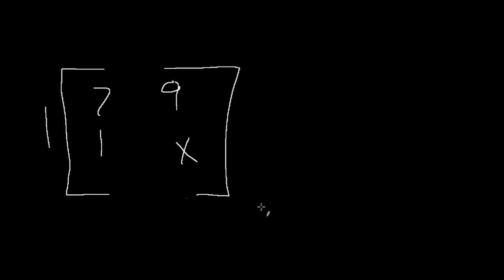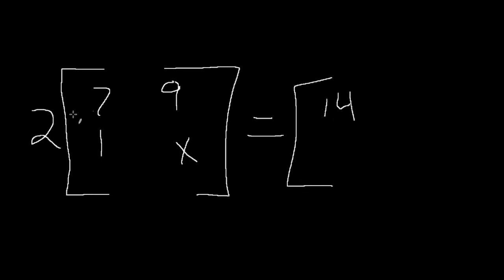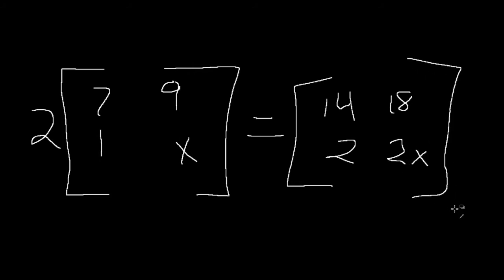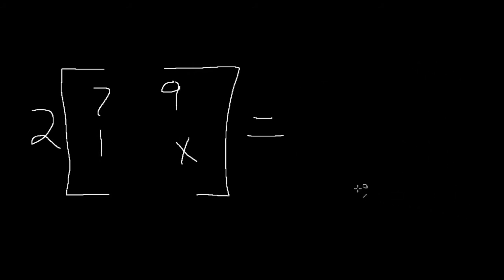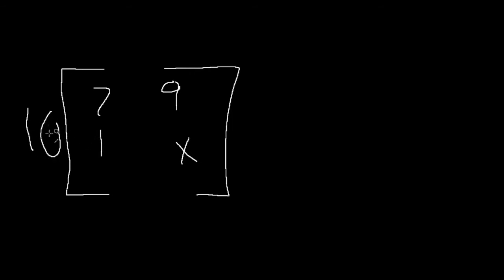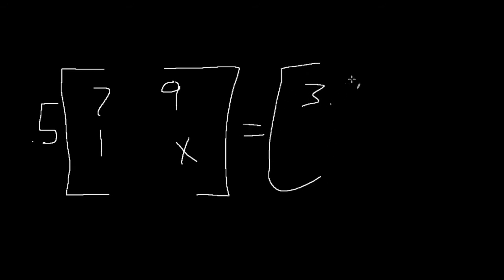Matrix Math - Scaling/Scalars - Matrices - Linear Algebra - Fundamental 2D/3D Math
Matrices are used in nearly every field and are an important concept to understand. In this series I will start from the very basics and keep going further until we have covered nearly everything.